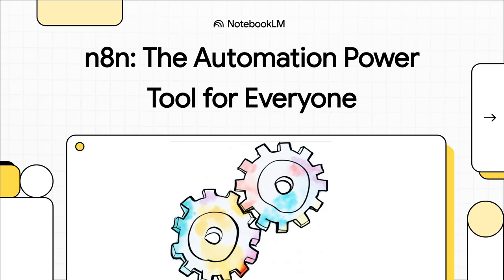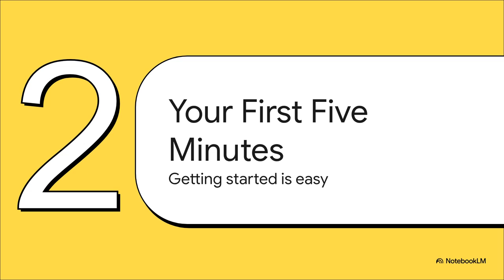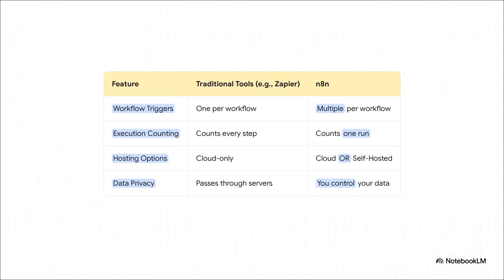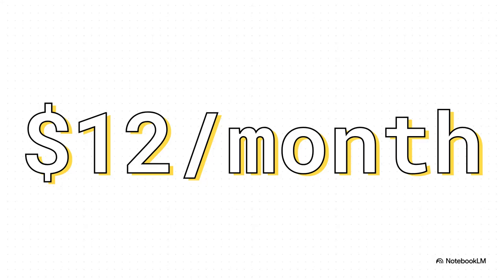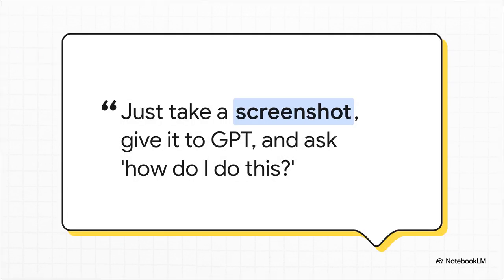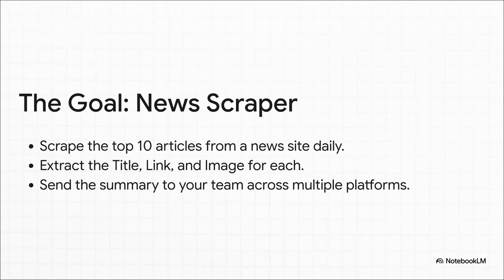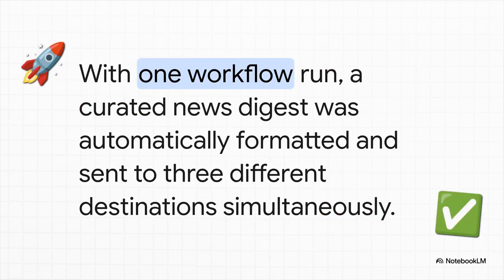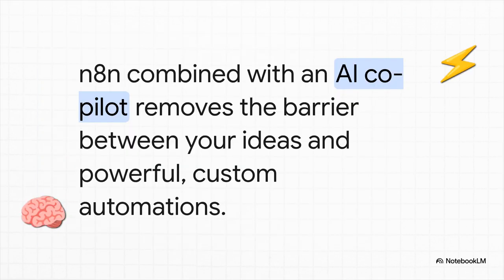n8n: 왕초보 자동화 끝판왕